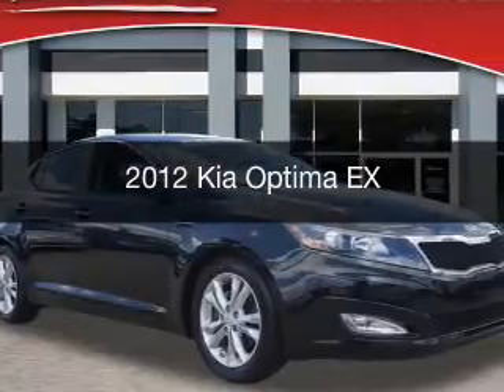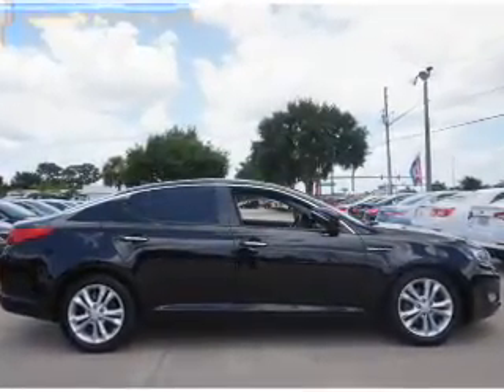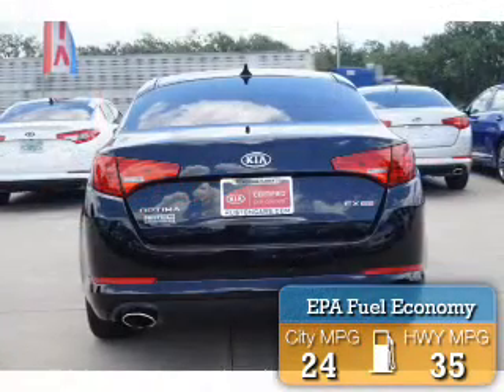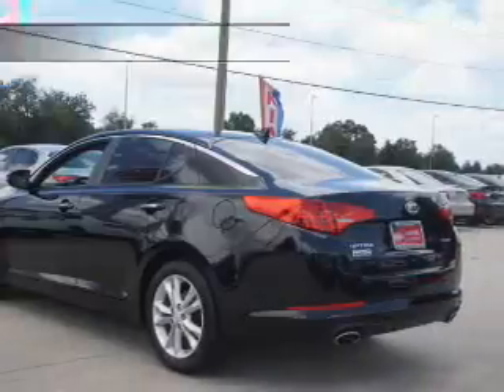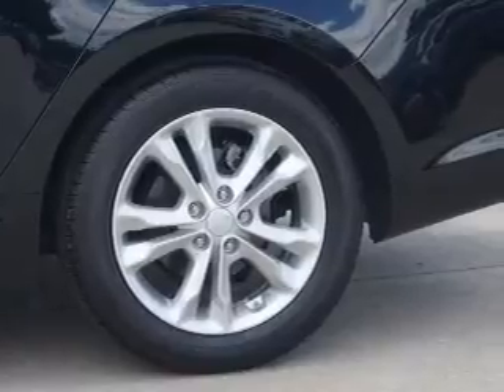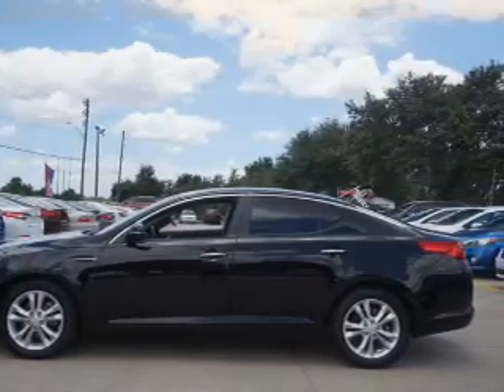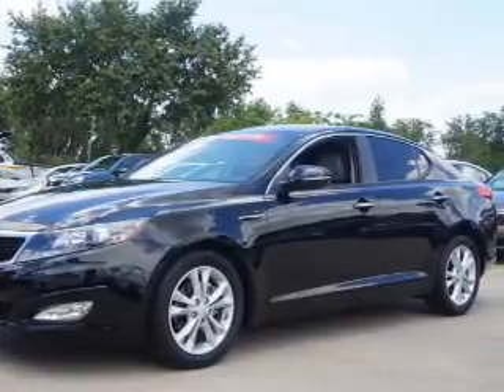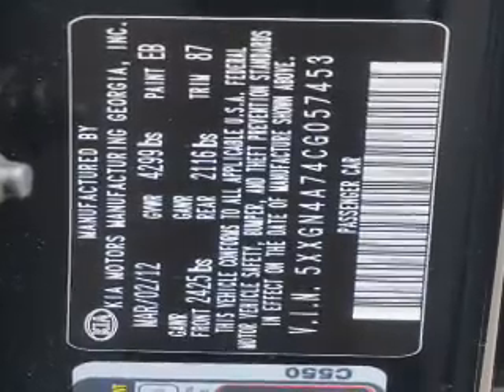2012 Kia Optima - Lake Wales FL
Year: 2012
Make: Kia
Model: Optima
Trim: EX
Engine: 2.4 liter inline 4 cylinder 16 valve
Transmission: 6-Speed Automatic
Color: Ebony Black
Mileage: 33800
Address:
21280 US Highway 27